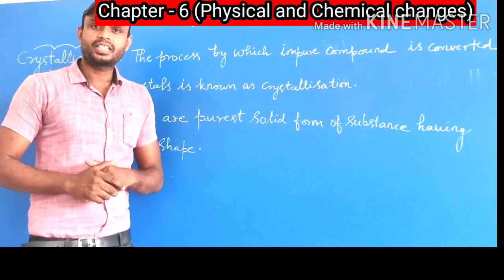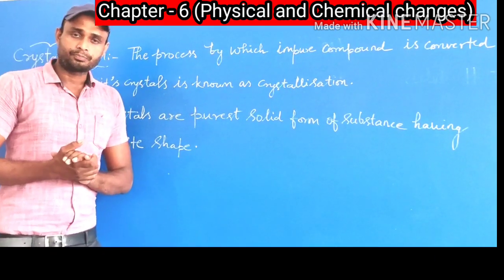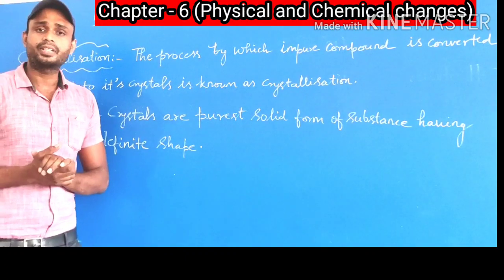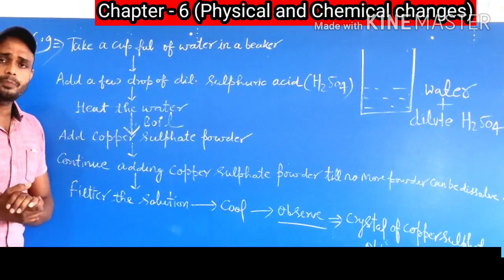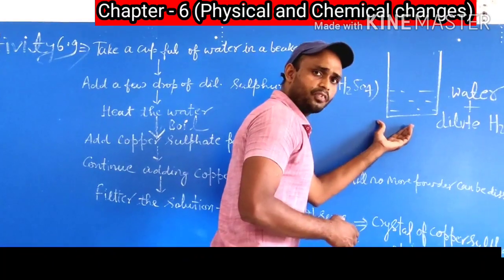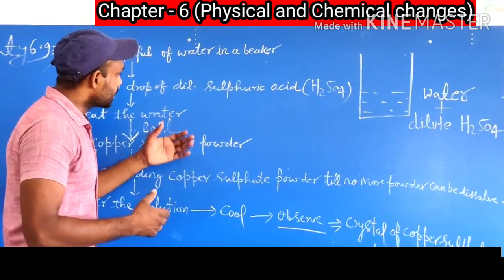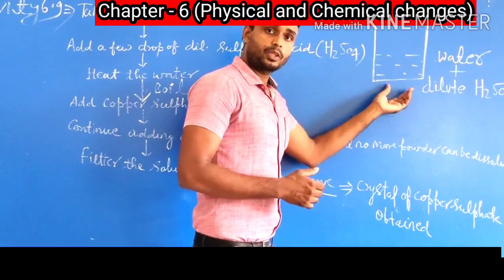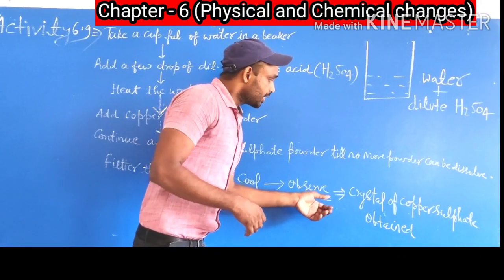Physical and Chemical changes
Crystallization